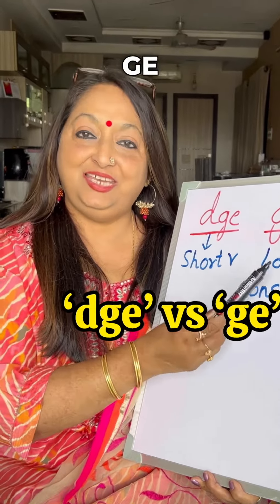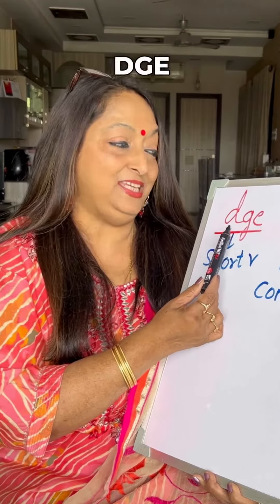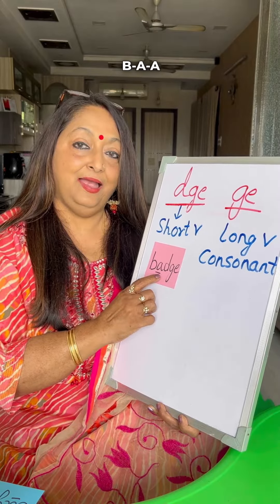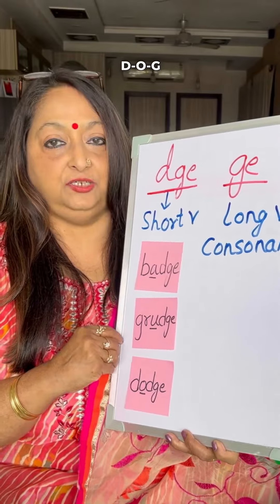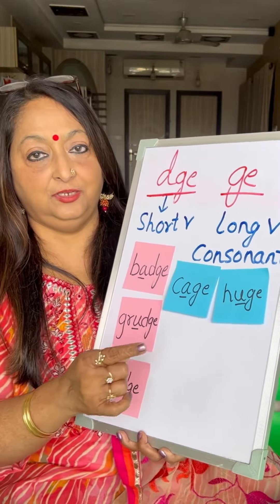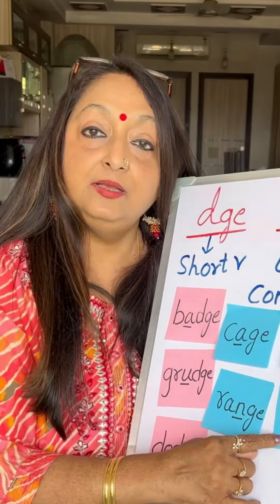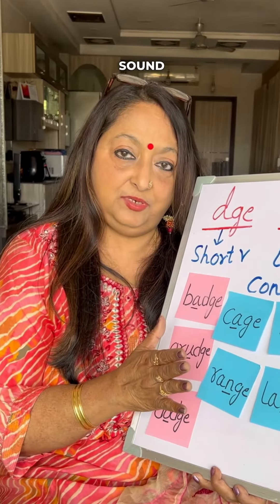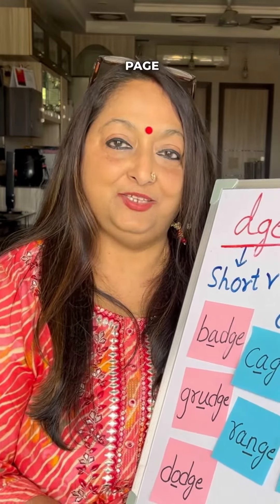Have you also wondered why some words end in 'dge’ while some in 'ge’but both sound the same?